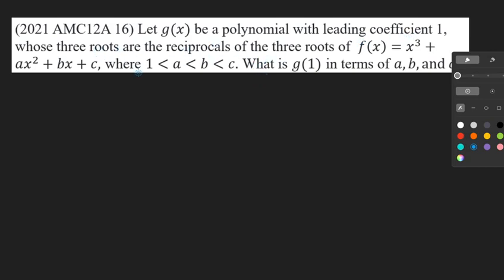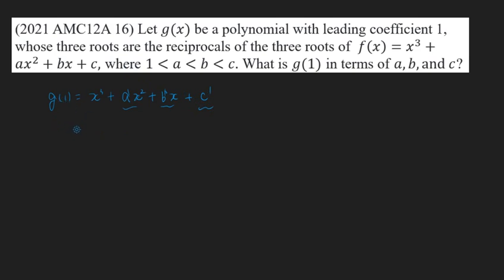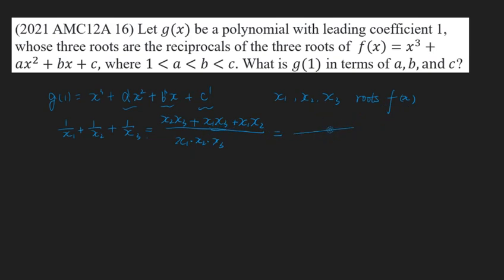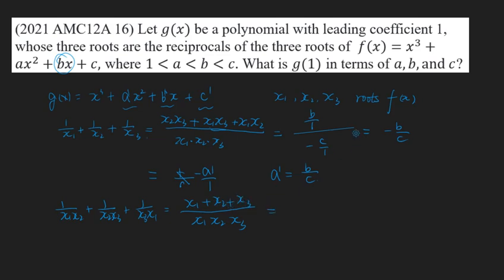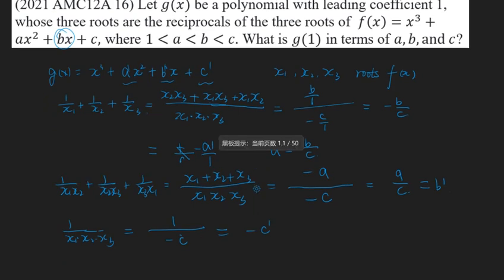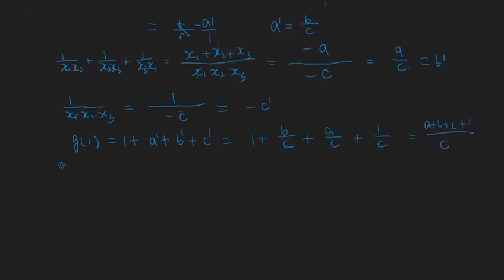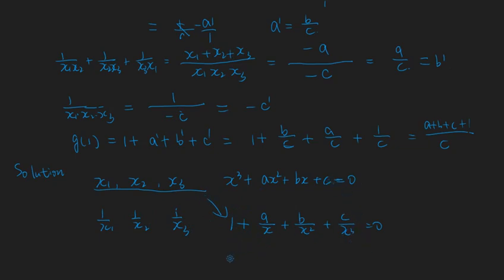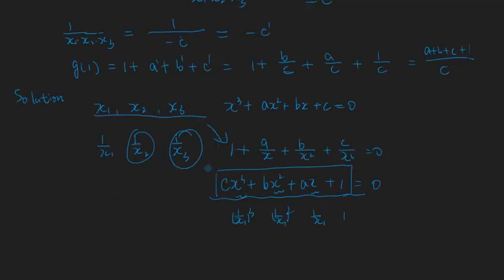AIME-Preparation-Polynomial1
A common used algebraic manipulation